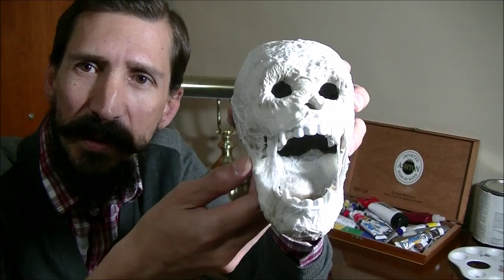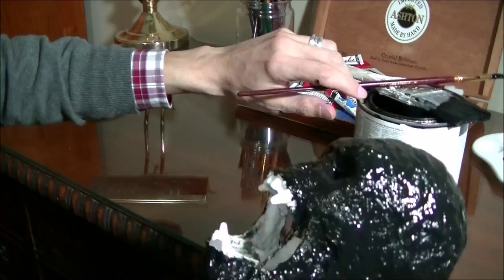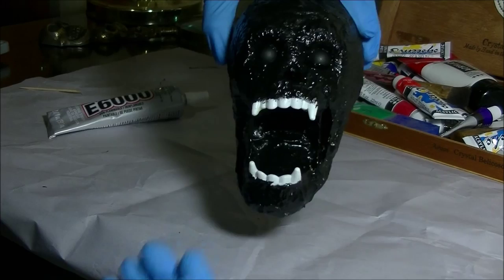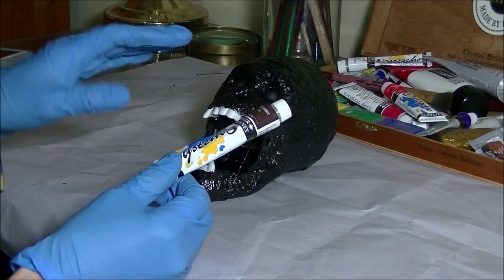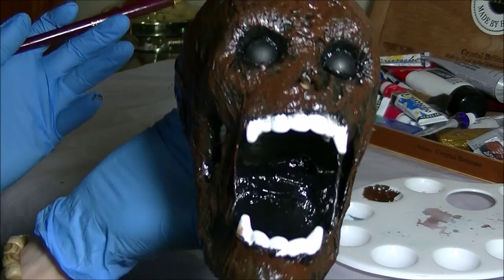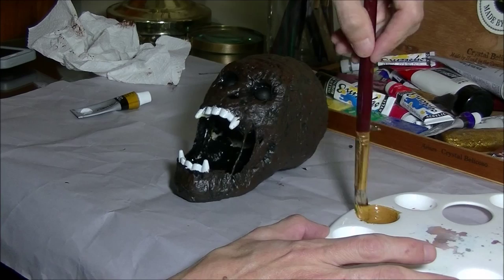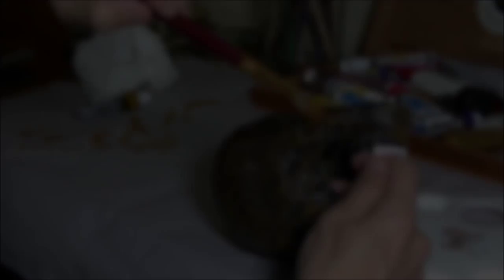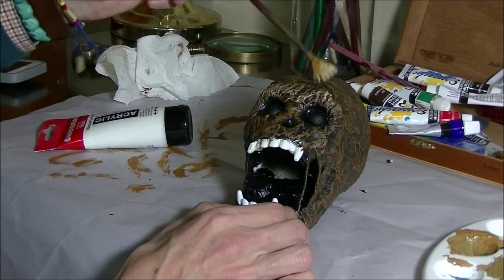Corpsing, Painting and Finishing a skull Part 2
- How to take a cheap foam or cardboard skull, corpse it, paint it and finish it into a very cool and creepy Halloween prop using cheap things from around the house. This DIY tutorial is easy and free.